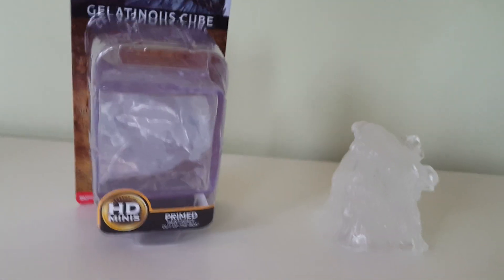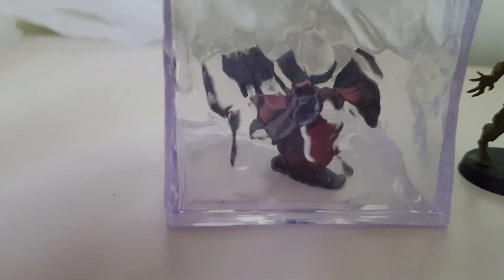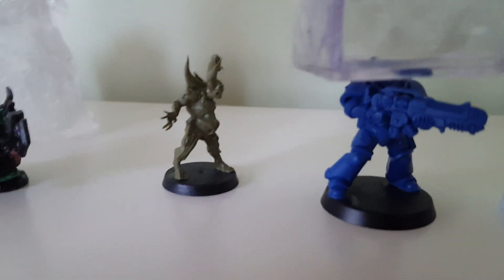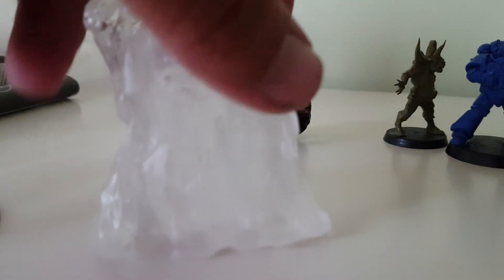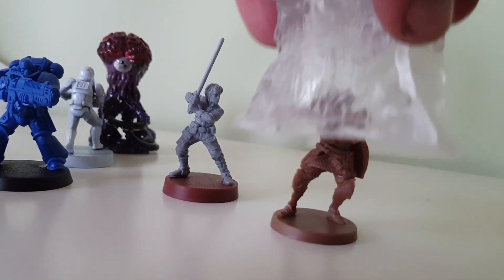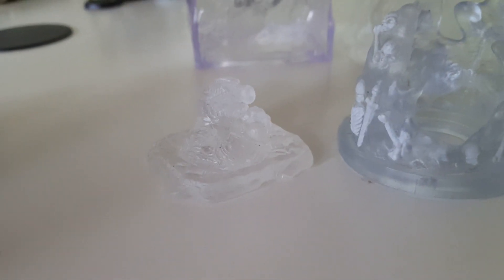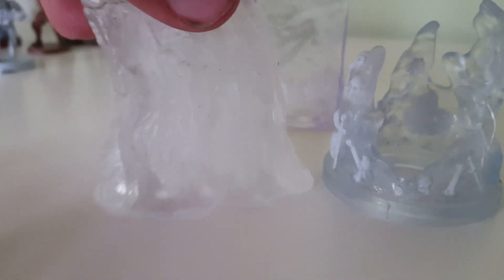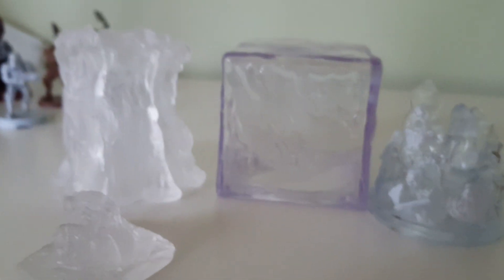Gelatinous Cube: wizkids vs reaper bones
In this video I compare gelatinous cubes from two different companies.  How they look, fit over models, and versatility.